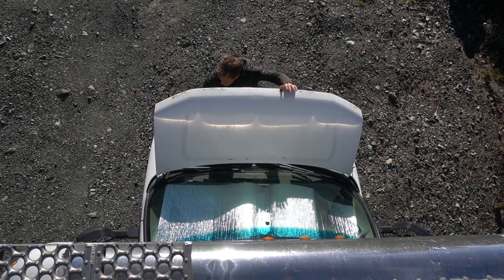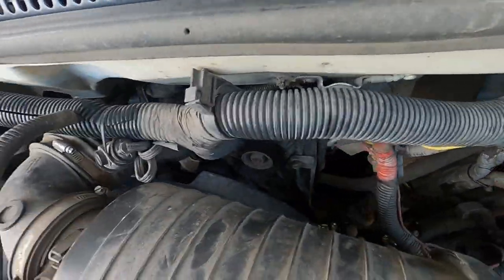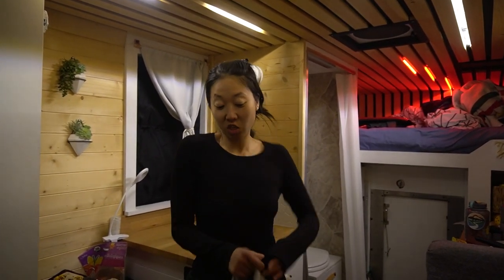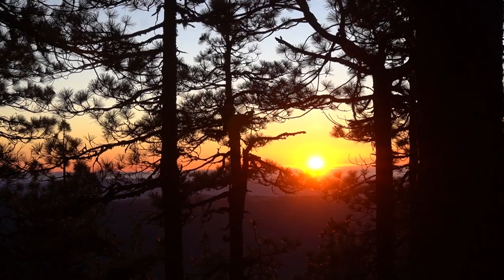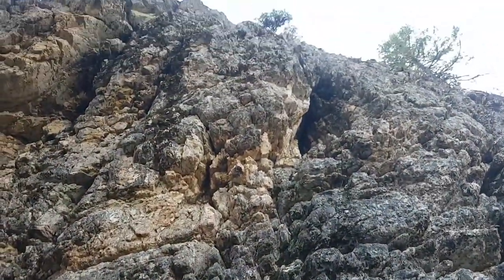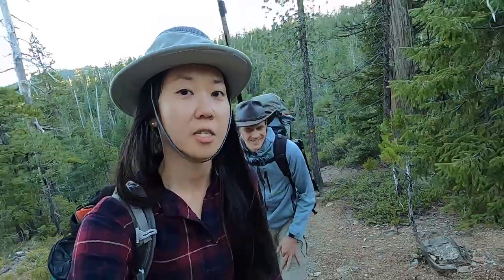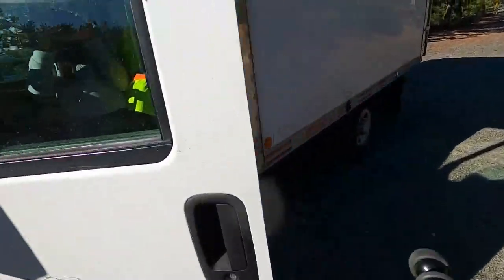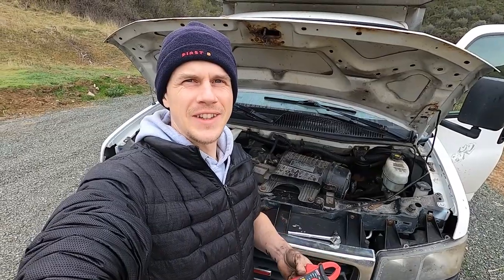Camper Van Stuck in the Woods | Vanlife in California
Here we go again! Keeping our van in tip top shape is a full-time job. Lucky for us, where there is climbing, there is usually boondocking as well. We check out Land of the Lost near Arcata, California for some much needed rock climbing.

- Moritz & Sachiko

Our truck is a 2009 GMC Savana G3500 cut-away with a 12 ft box. We converted it into our tiny home on wheels and moved in May 2021 to travel North America for rock climbing, hiking, and outdoor adventures.

Referrals and stuff we use. Using our links does not have additional costs for you and helps support us as creators. In fact, some will offer free trials and discounts. Thank you!